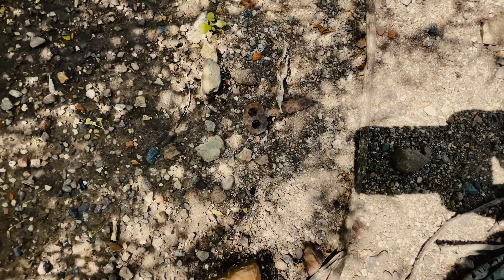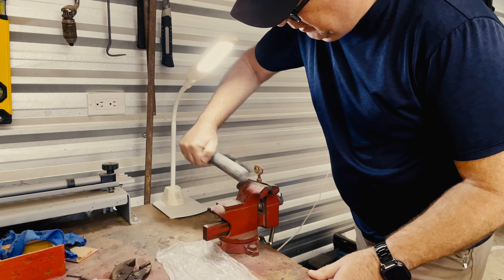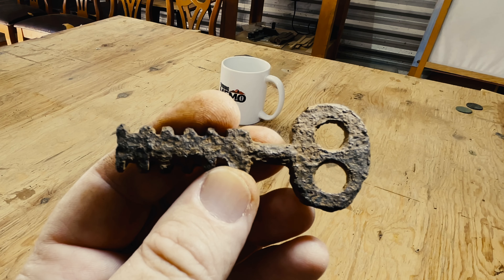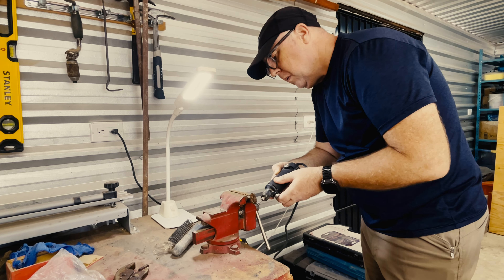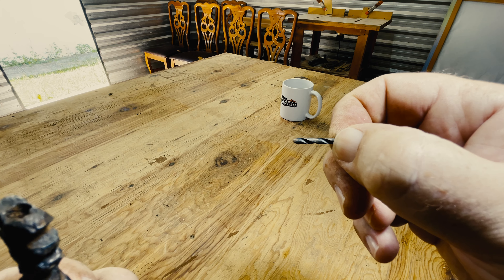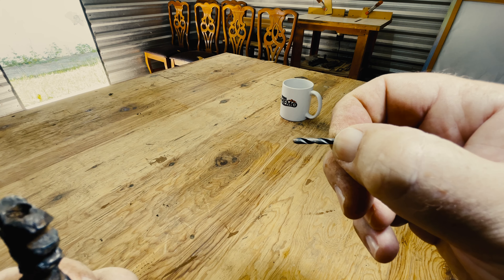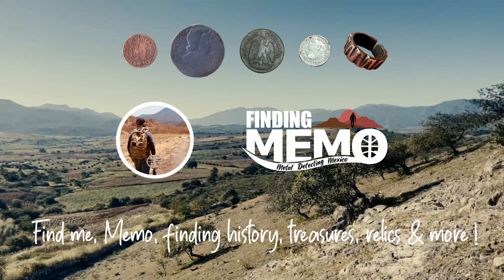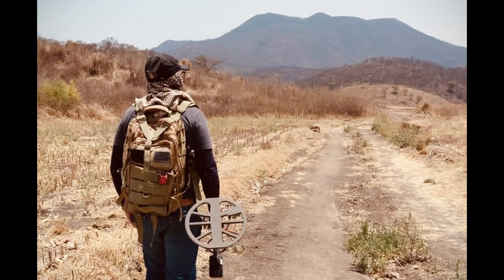STUNNING ANTIQUE KEY RESTORATION From 1800’s Hacienda | Metal Detecting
Sit back & watch as I clean up this amazing antique key found at an 1800’s Mexican Hacienda.